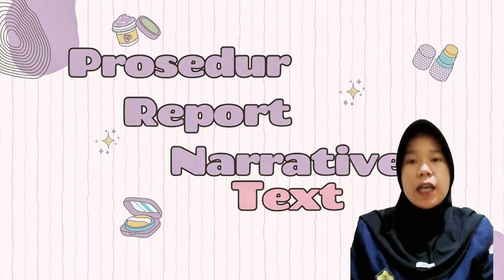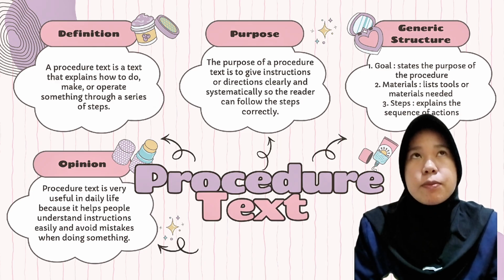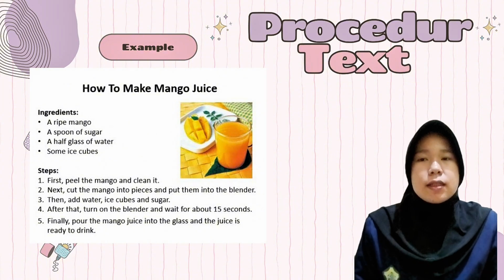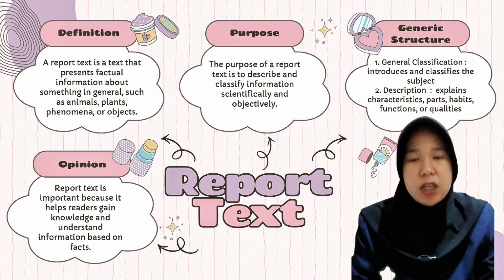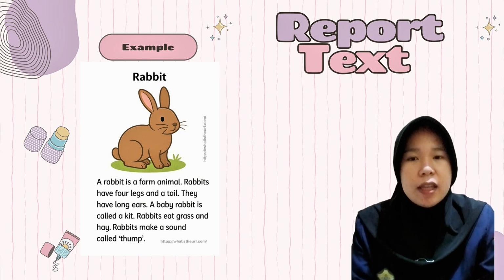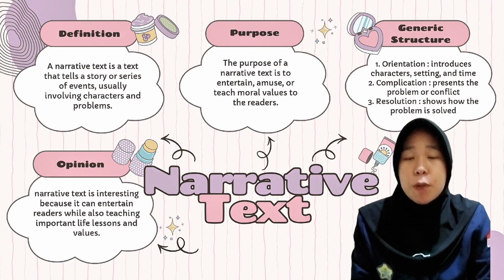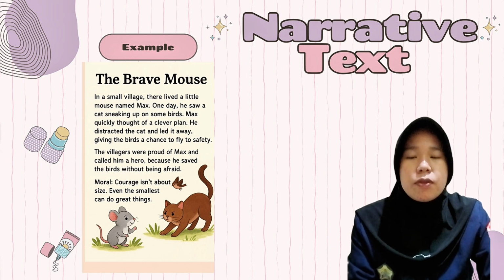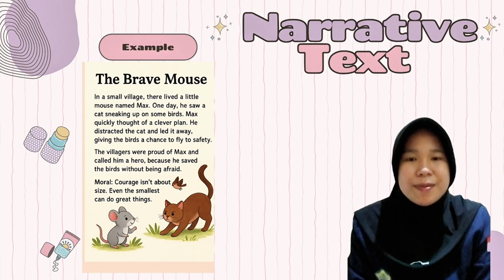3 Types of Genre Text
Name : Revalina Melodi Cinta
NPM : A1B024066
Class : 4B
Lecturer : Miss Anggun Citra Sari Dewi, M. Pd.